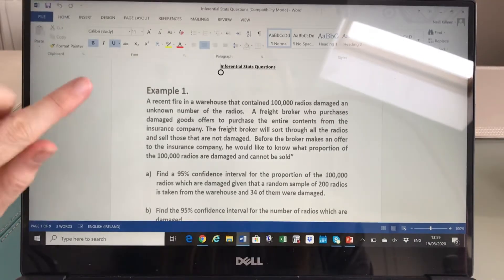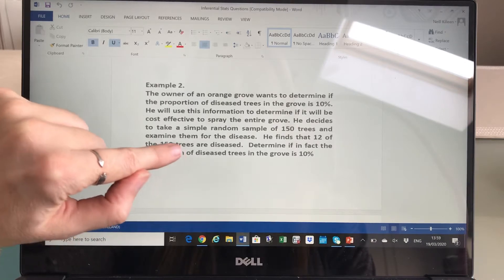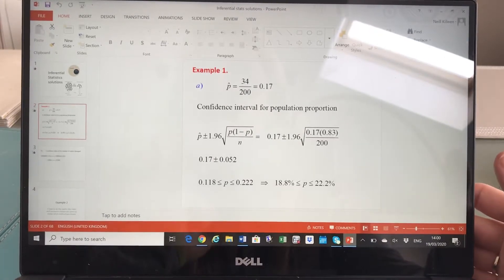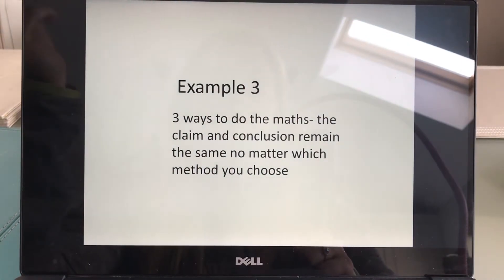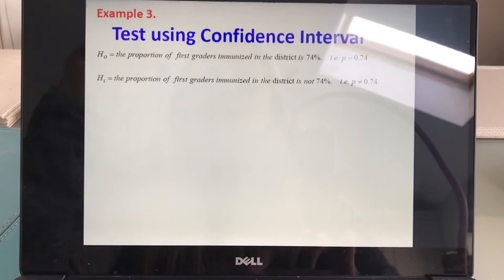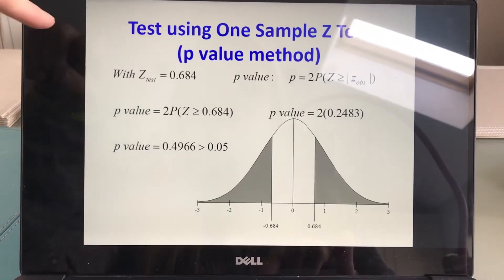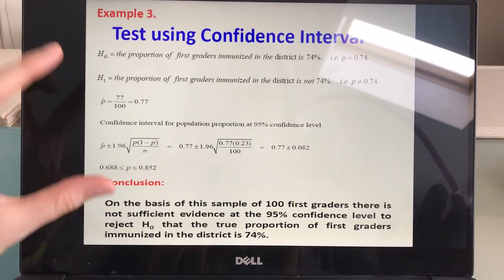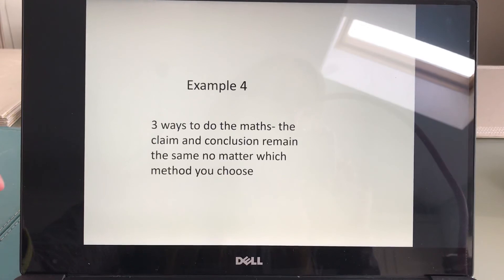Stats lc hl- how to use the solutions PowerPoint I sent you